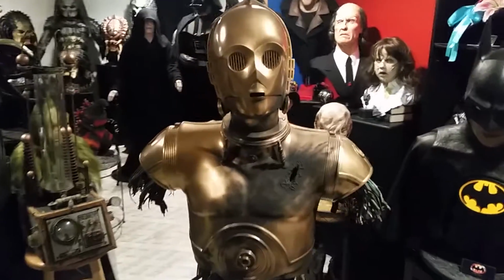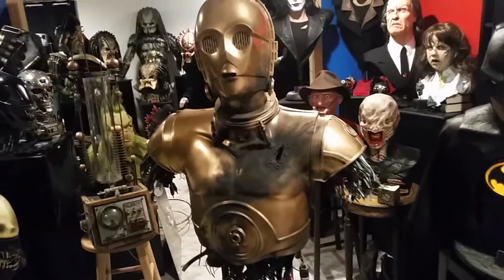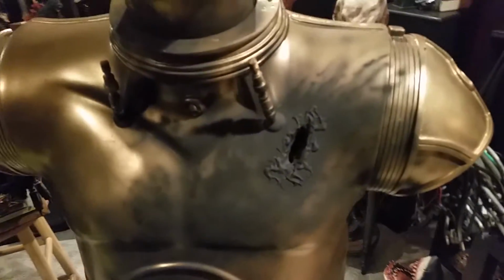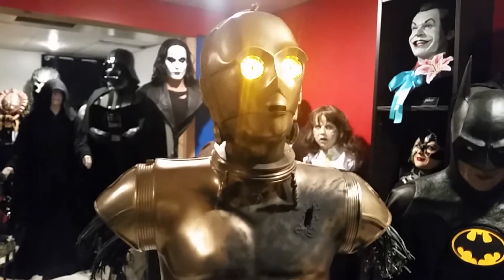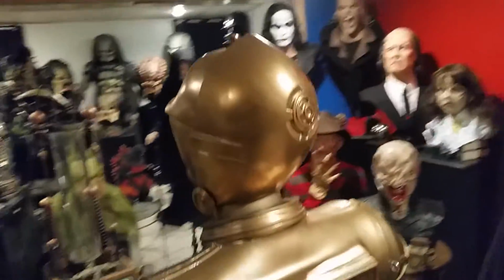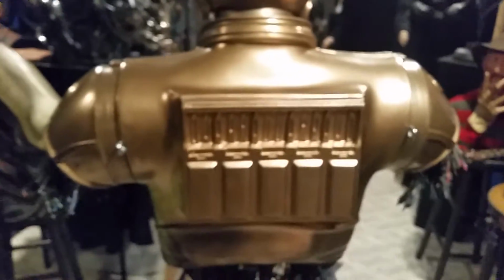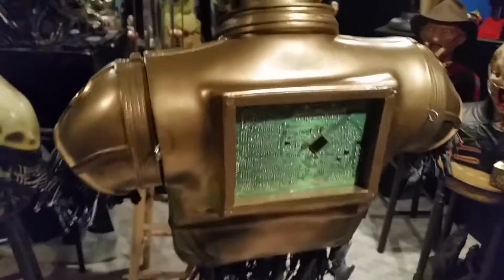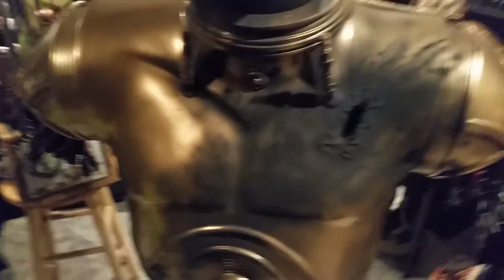1:1 scale Bespin damaged C3-P0 bust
My idealized Bespin damaged C3-P0 from the Empire Strikes Back. This is a life sized resin model that features light up eyes, removable backplate and 2 different display options - on custom stand or mounted to the wall